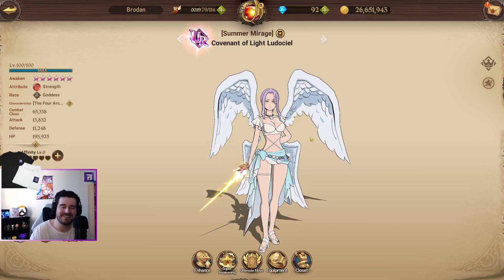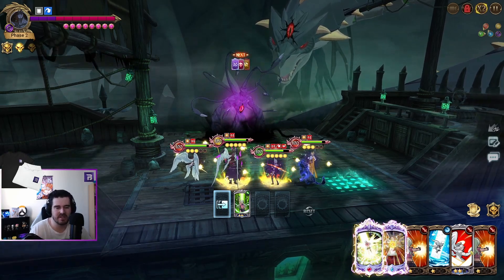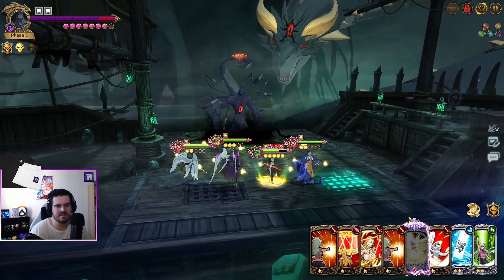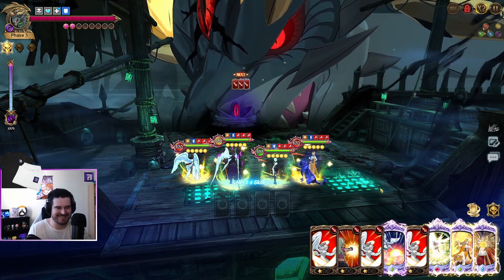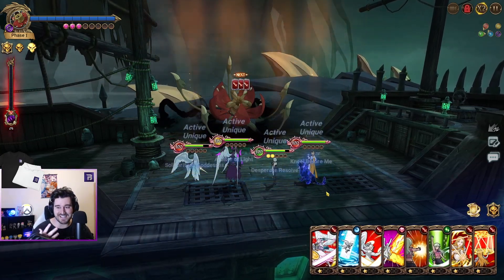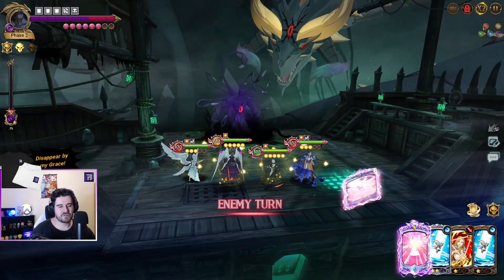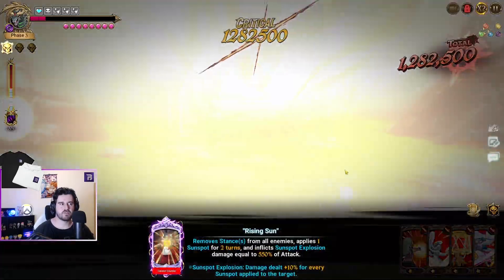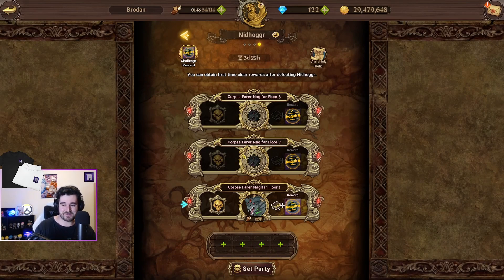I FINALLY BEAT FLOOR 3... WHAT A STRUGGLE!! (7DS Grand Cross // Nidhogg Showcase)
Become a Brodanian Today!!